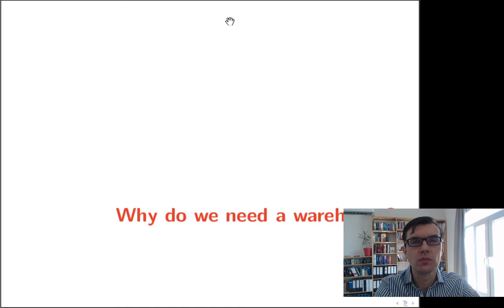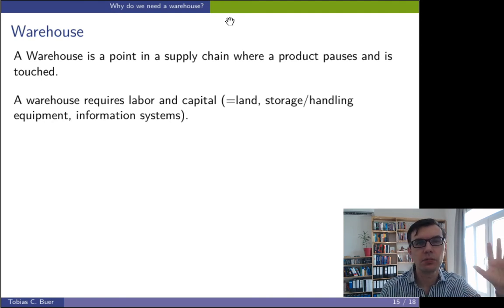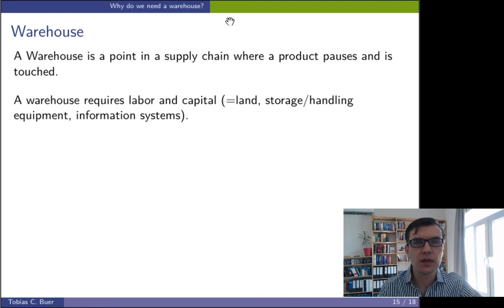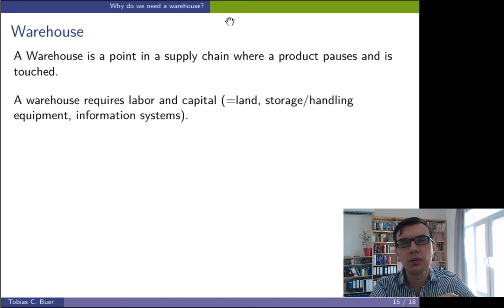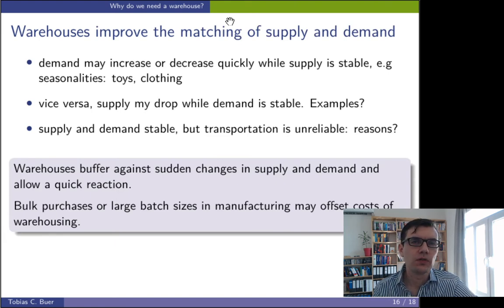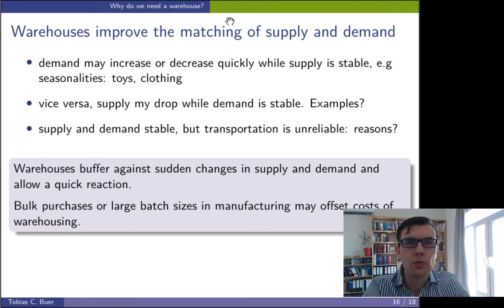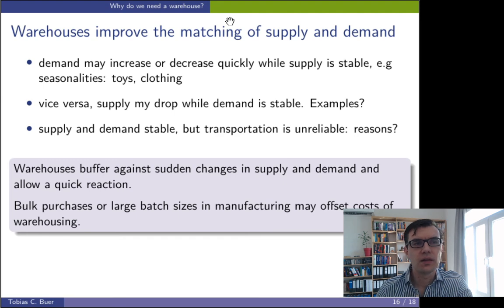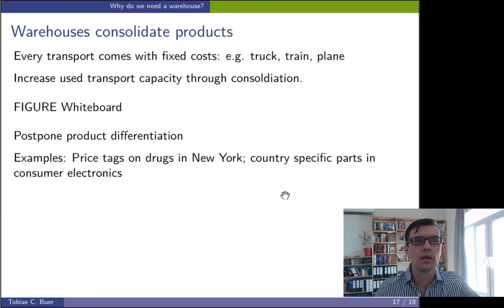WIM 01 Introduction 1